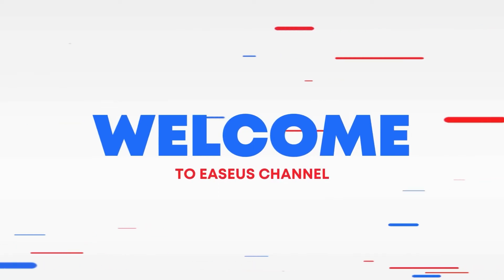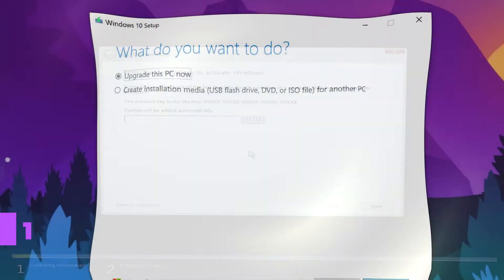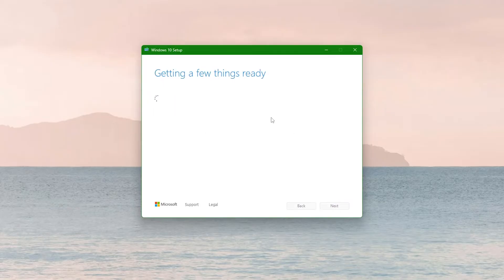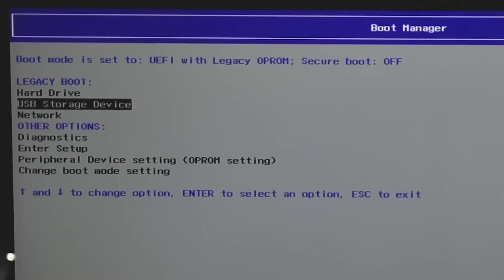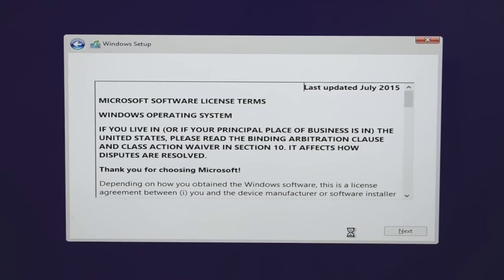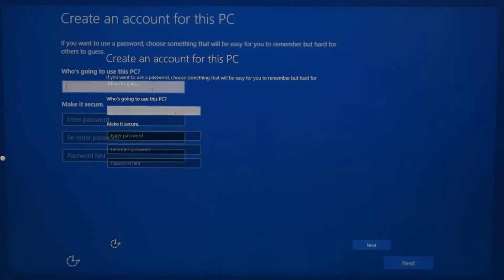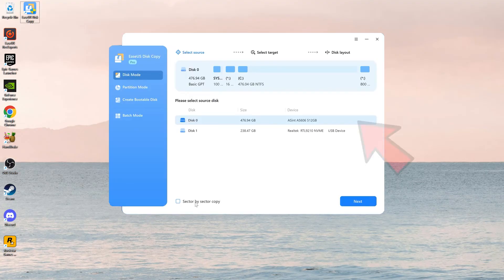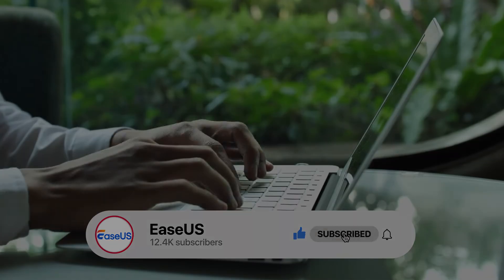How to Install Windows after Replacing Hard Drive?🤔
🛠️If you want to replace the hard drive without reinstalling Windows system, try this professional EaseUS Disk Copy now

⌚Time STAMP:
00:20 Introduction
00:33 Step 1. Create Windows installation media
01:04 Step 2. Boot your computer from the USB drive
02:19 Step 3. Clone using EaseUS Disk Copy

Hi, welcome to the EaseUS channel! Today, I'm back with another tutorial on how to install Windows after replacing your hard drive.
We will help you through the process of installing Windows.
The video will start by explaining the installation process and then demonstrate the best method without reinstalling the operating system.
The installation process includes three main steps. It will format the drive and install Windows.
The first step in installing Windows on a new hard drive is to create a Windows Installation Media. It will help you install the operating system. Here’s how to do it:

1.Visit the official Microsoft website and download the Windows Media Creation Tool.
2.Run the tool and select Create Installation Media for another PC.
3.Choose your language, Windows edition, and architecture.
4.Select a USB flash drive as your media and choose your USB drive.
5.Click Next to start the process. This will create a bootable USB drive with Windows installation files.
Creating a bootable USB drive will help you install Windows on your new hard drive.
After creating the installation media, the next step is to boot your computer from the USB drive. Here’s how to do it:
1.Insert the bootable USB drive into your computer.
2.Restart your computer and enter the BIOS/UEFI settings during startup.
3.In the BIOS/UEFI menu, go to the Boot menu and set the USB drive as the first boot device.
4.Save the changes and exit the BIOS. Your computer will now boot from the USB drive.
Once your computer boots from the USB, you’re ready to start installing Windows on your new hard drive.
Now you can install the Windows on the new hard drive.
You’ll see the Windows Setup screen.
1.Select your language, time, and keyboard settings, then click "Next."
2.Click "Install Now."
3.Select "I don’t have a product key." Windows will activate itself later.
4.Accept the license terms and click "Next."
5.Choose "Custom: Install Windows only."
6.Select the unallocated space on your new hard drive and click "Next." If there’s no unallocated space, delete existing partitions first.
7.Windows will now begin installing. This process may take some time.
Once the installation is complete, your computer will restart, and you’ll be guided through the initial Windows setup.
The process is complex and requires multiple steps.
There are also efficient methods available to replace your hard drive without reinstalling Windows. You can clone your existing drive to the new one using EaseUS Disk Copy. It is our top recommended tool for its ease of use and comprehensive features. Here’s how to use it:

1.Visit the official EaseUS website and download the software. Install it on your computer.
2.Open the software and select 'Clone' from the main menu.
3.Click on 'Clone Disk' to start the process.
4.Choose the old hard drive as the source disk.
5.Choose the new hard drive as the destination disk.
6.You can manage the disk layout by selecting 'Autofit the disk,' 'Copy as the source,' or 'Edit disk layout.'.
7.Click 'Proceed' to begin cloning. Wait for the process to complete.
This method is ideal for a seamless transition to a new hard drive without reinstalling Windows.